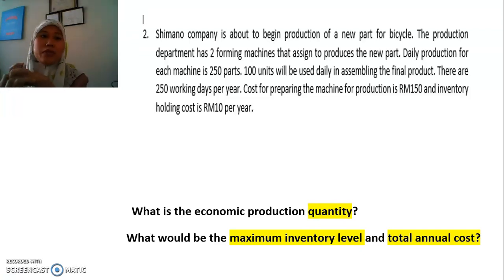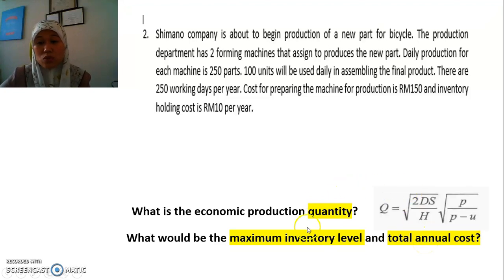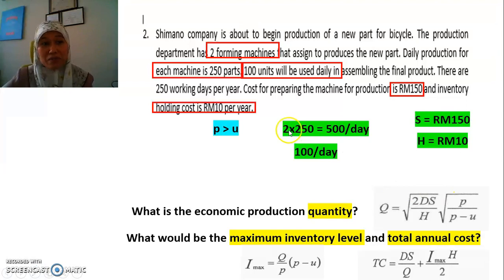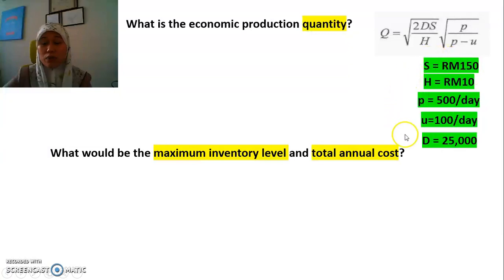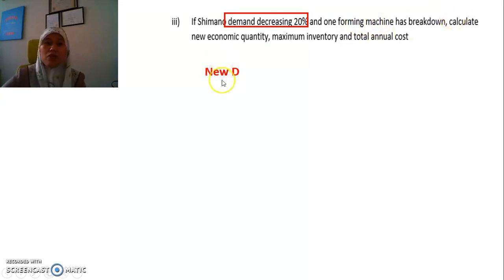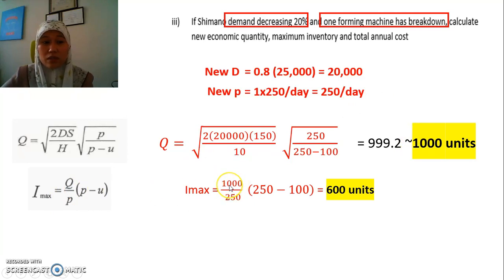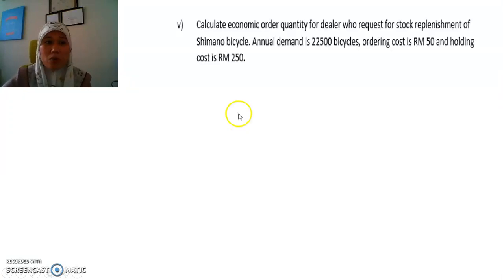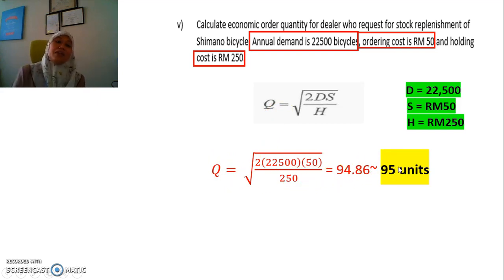MEM375 Chapter 7 Material Management POQ Revision Test 2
Test 2 Dec 2018